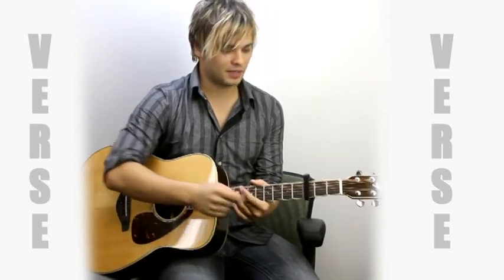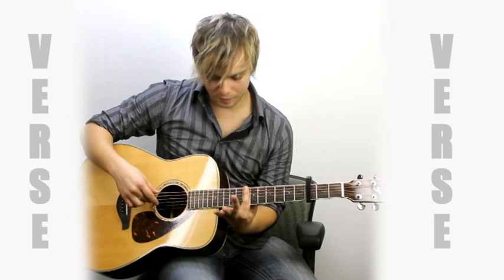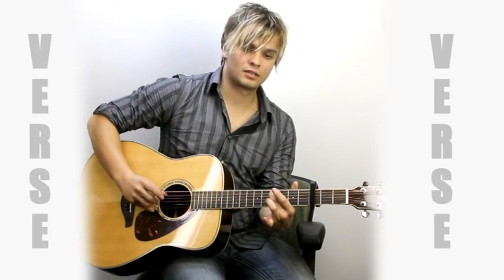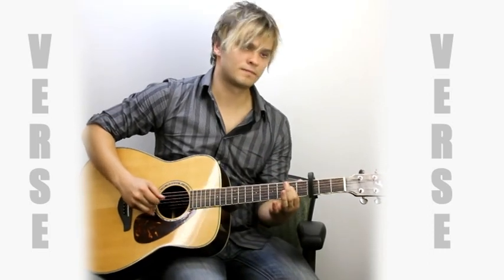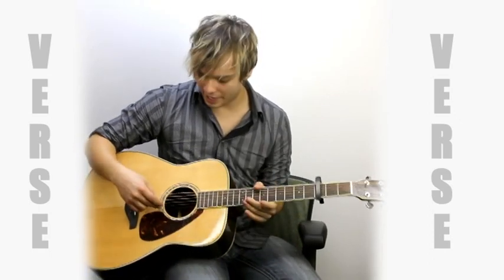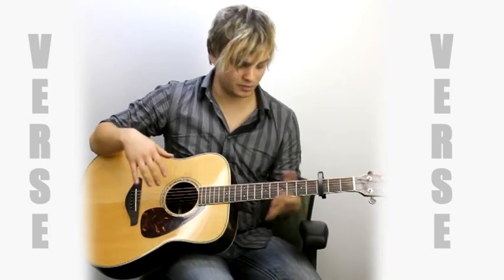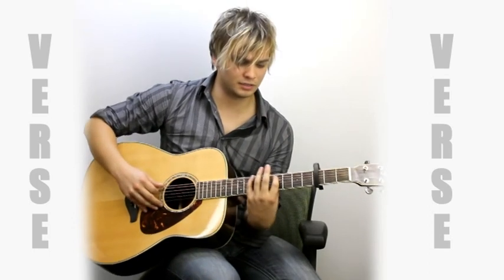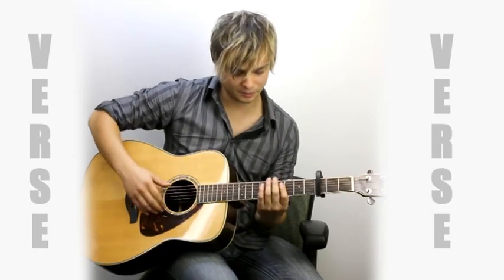How To Play Gotye Somebody That I Used To Know On Guitar - 2 of 6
Written By: Gotye
Arrangement: Shonsta